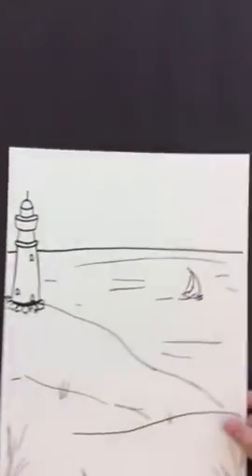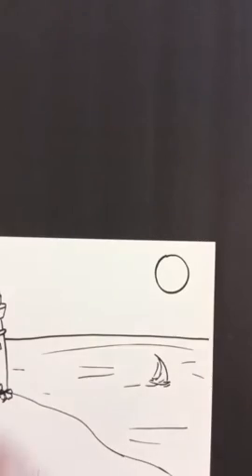Seascape drawing with a foreground, middle ground and background